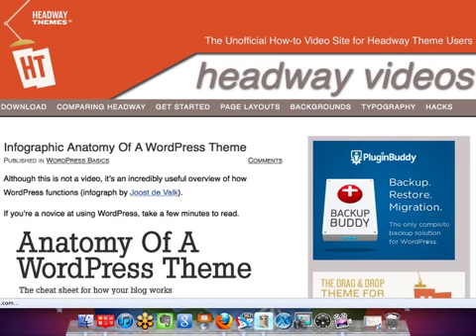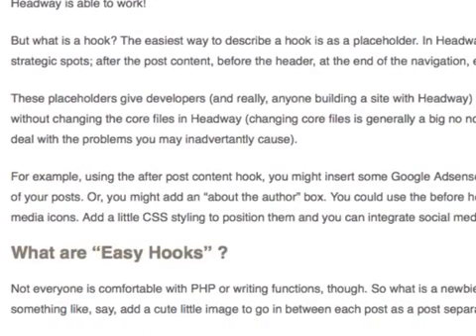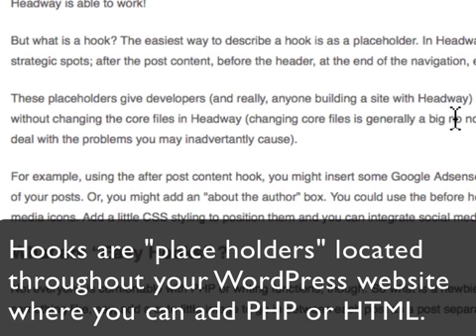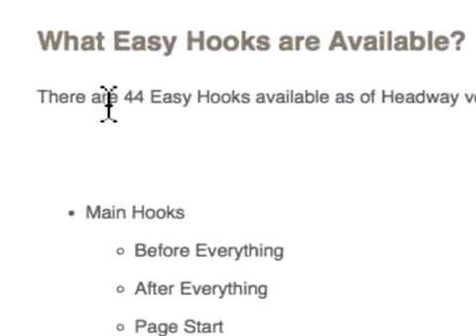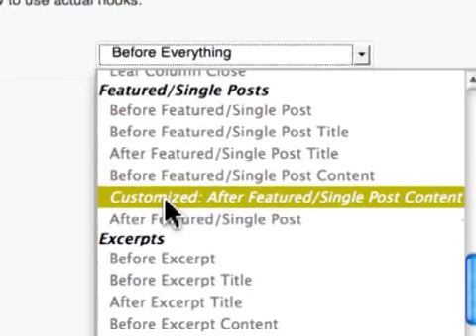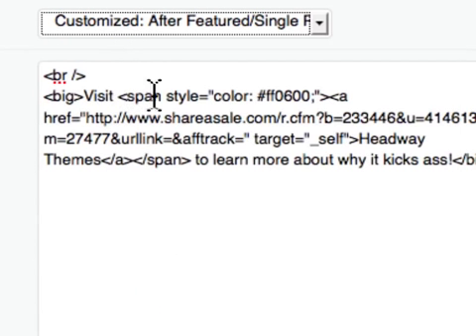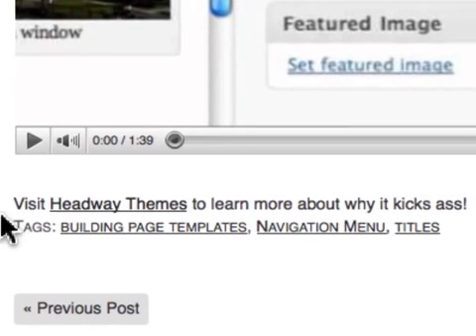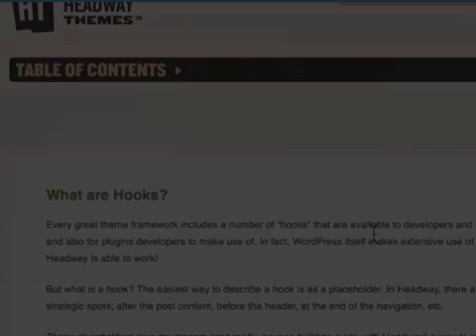What Are WordPress Hooks And How Do You Use Them In Headway?